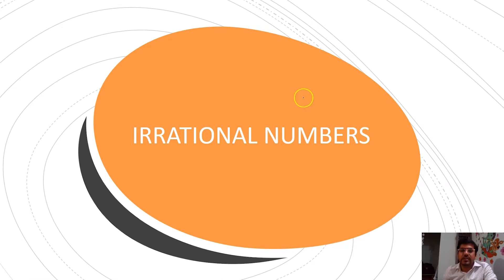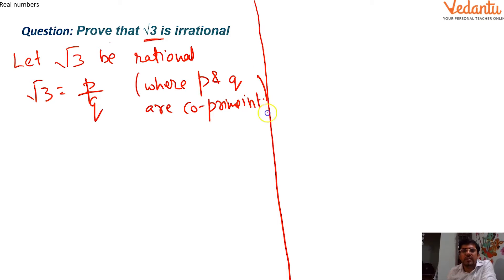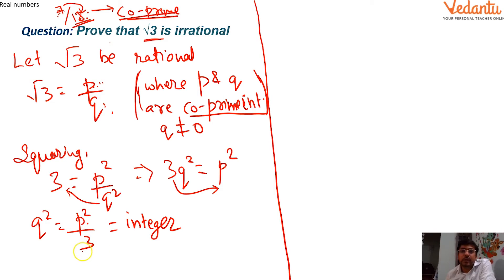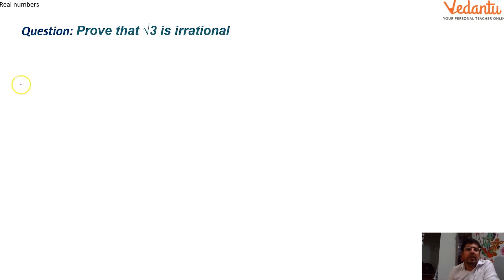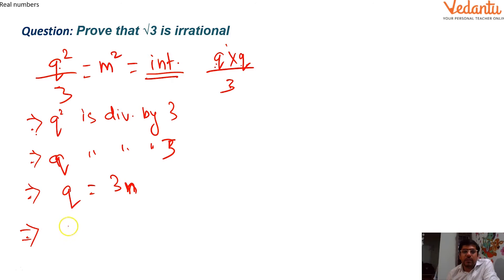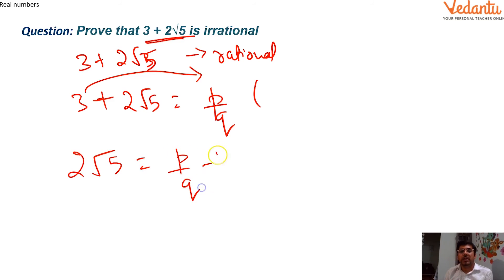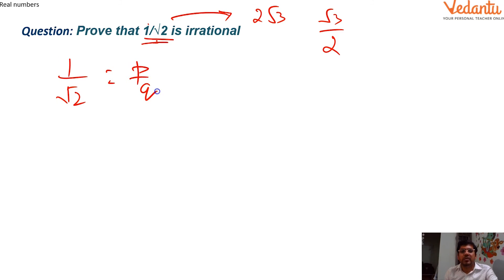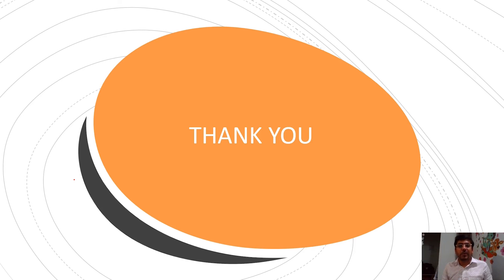Real Numbers - 4 | Vedantu Daily Class Session | Maths | Class 10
In this session, Our Maths master mind Harsh Priyam Sir has explained the topic Real Numbers for Class 10 students. He has discussed the topic in depth. Make sure you watch the entire video to get the concept clear.